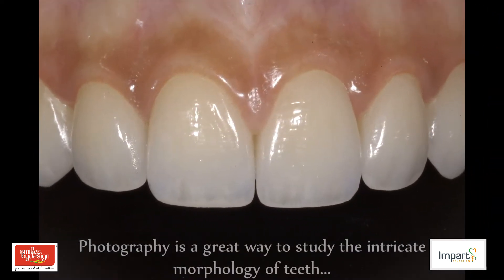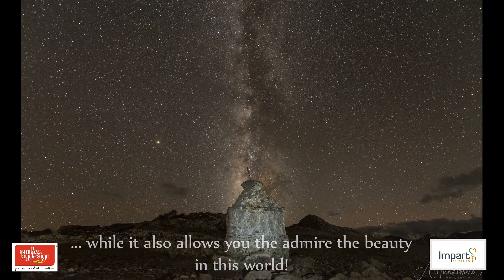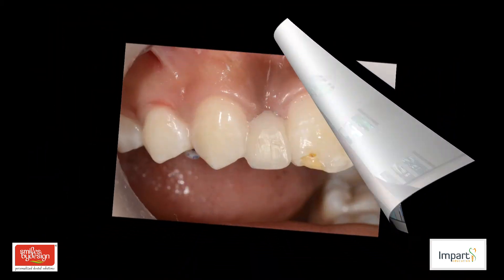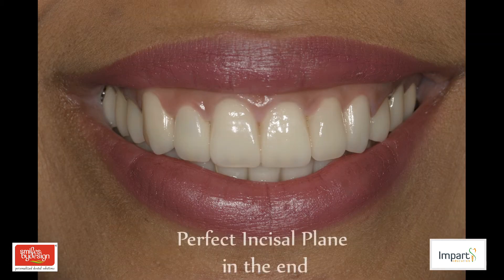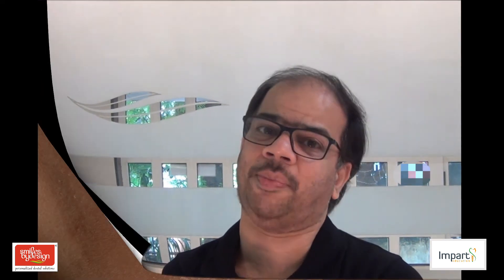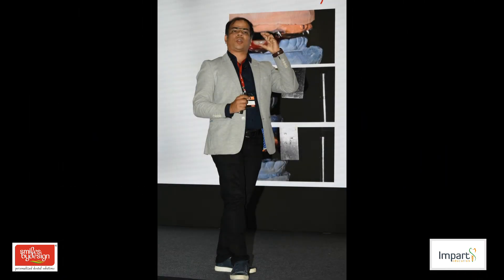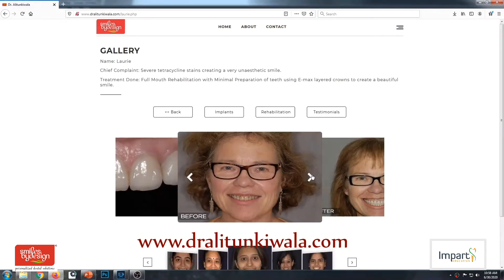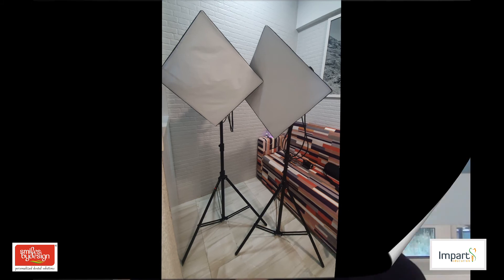Photography in Dentistry. Why?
Photography in Dentistry is a stepping stone to clinical excellence. It's a great tool for patient education and lab communication amongst many other things. This video aims to motivate you to take up dental photography earnestly.